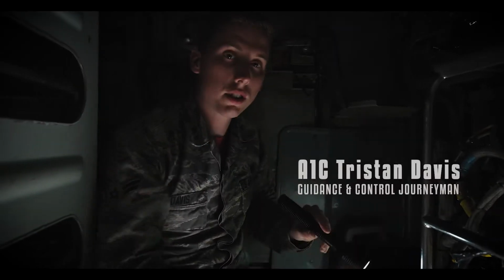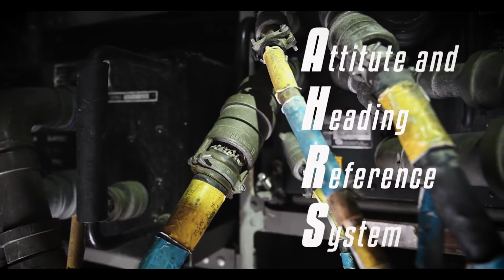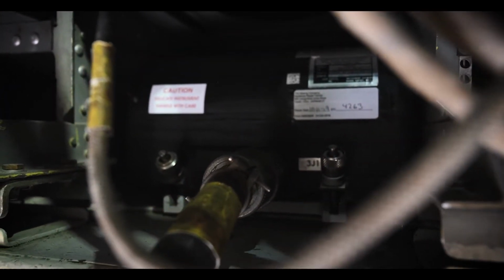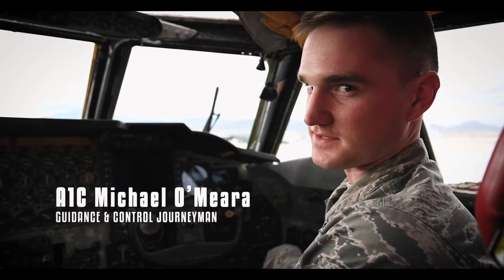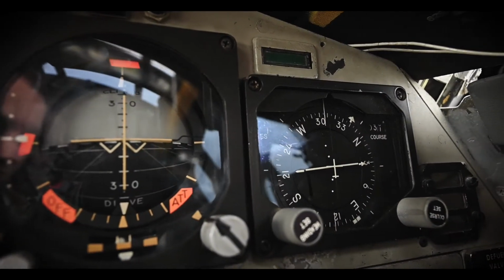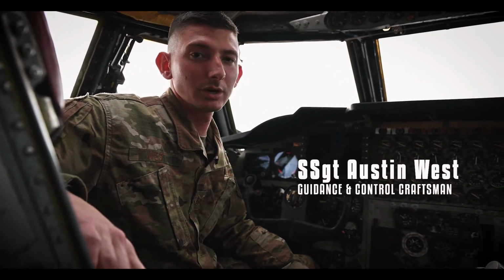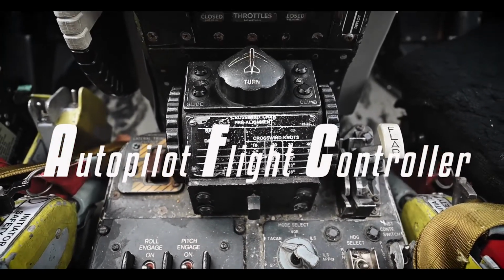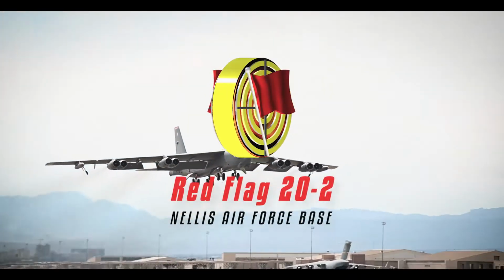Inside a B-52: Guidance & Control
Staff Sgt. Austin West, 96th Aircraft Maintenance Unit guidance and control craftsman, Airman 1st Class Tristan Davis and Airman 1st Class Michael O’Meara, 96th Aircraft Maintenance Unit guidance and control journeyman, explain different aspects of an attitude and heading reference system inside a B-52 Stratofortress at Nellis Air Force Base, Nevada, during Red Flag 20-2, March 13, 2020. In addition to giving aircrew an opportunity to experience advanced and realistic combat situations in a controlled environment, this exercise also gives maintenance units a chance to simulate the pace of real-world operations.